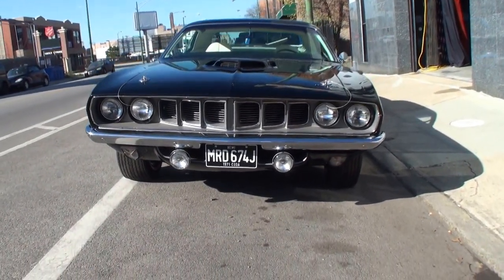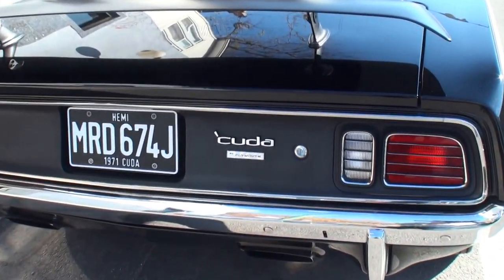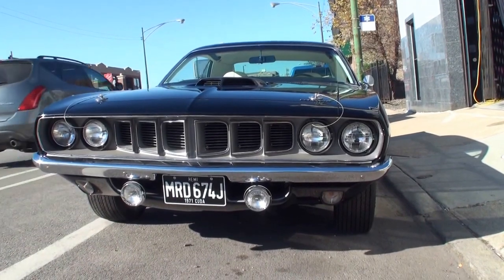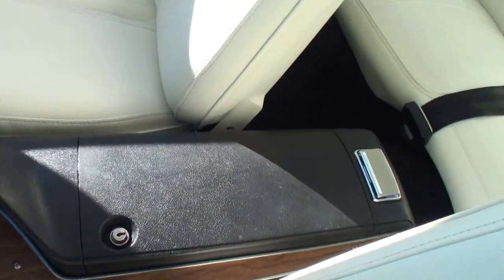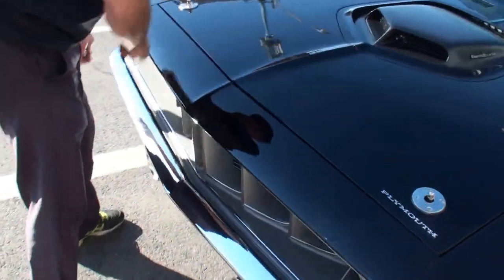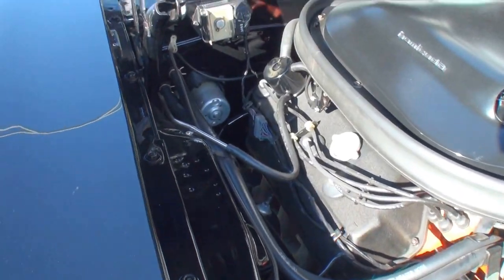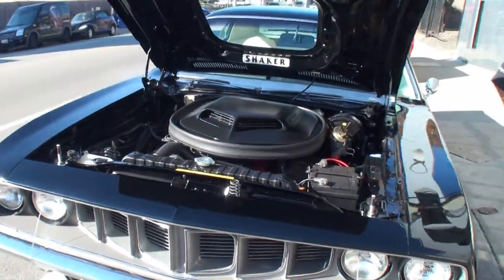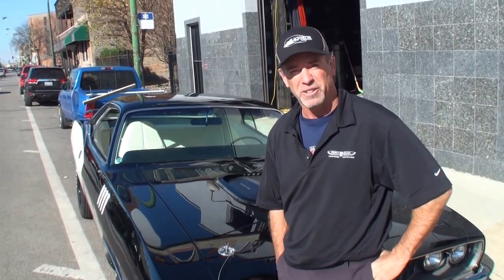1971 Plymouth 'Cuda 426 Hemi Cuda Barracuda in Black Paint on My Car Story with Lou Costabile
On "My Car Story" we're in Chicago IL on 11-8-15.

We're looking at a 1971 Plymouth Barracuda ‘Cuda 426 Hemi in Black Paint, with White interior, & an engine start up.

The car's Owner is Tom Lembeck.  Tom shares details on one of his many amazing Mopars.  For Muscle Car Lovers…this is a “Dream Car”.